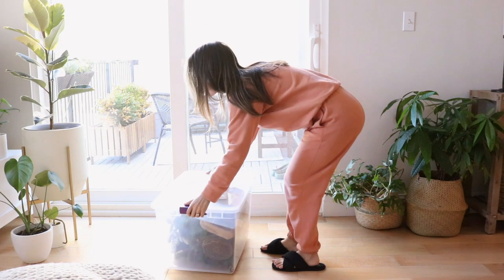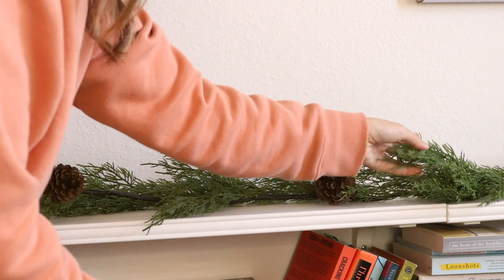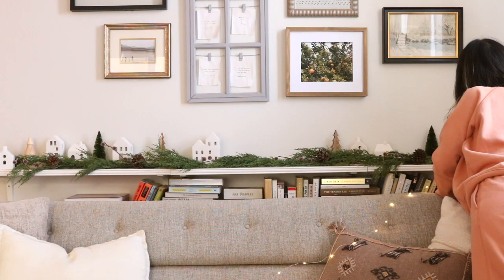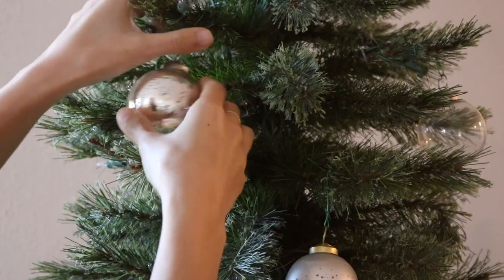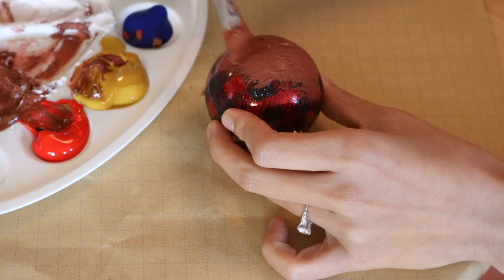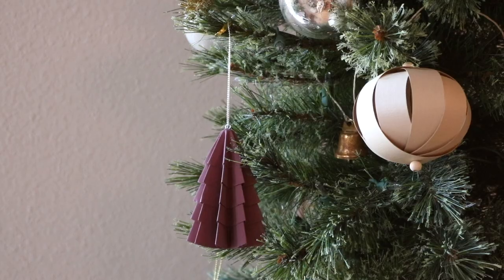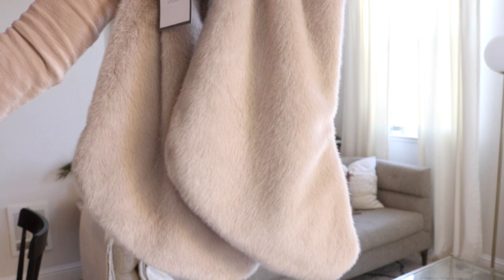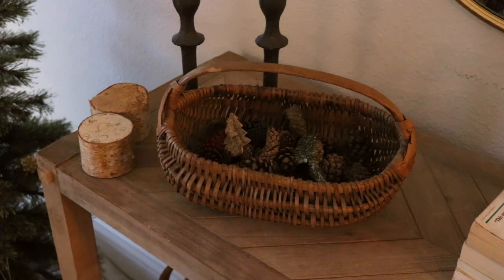Minimal & cozy Christmas makeover 🎄Small space!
In this video, I decorate our living room for Christmas ❤️We set up a garland, village, the Christmas tree and did some styling for the console and coffee table. I'm so in love with the warm colors and natural textures I used this year 🥰We've also got some DIY ornaments and a vintage bell garland!

S H O P  M Y  H O M E  F A V S -

M A K E O V E R S   I V E   D O N E  -